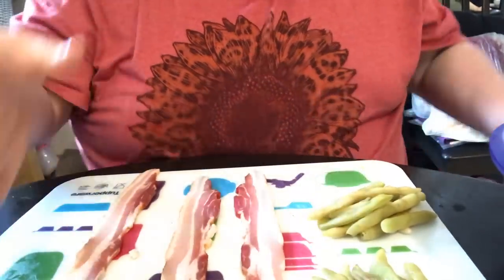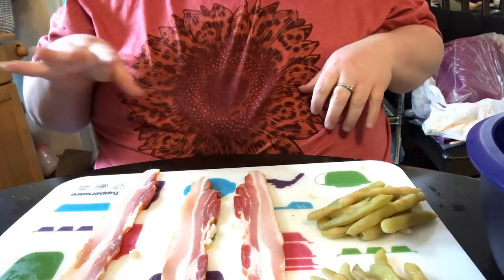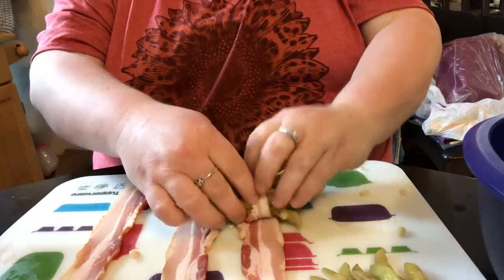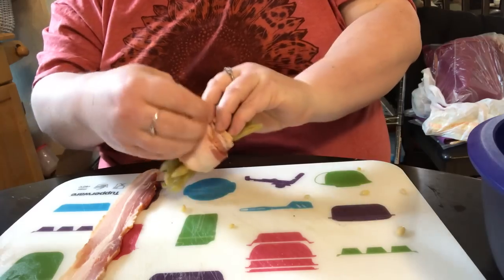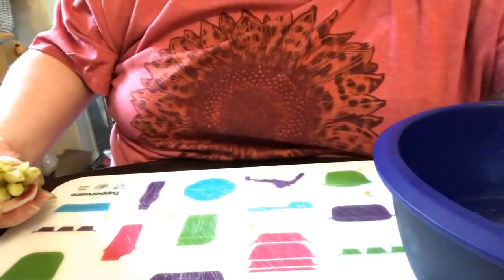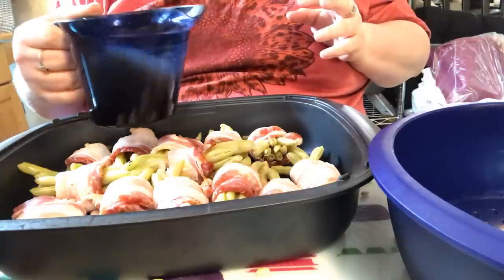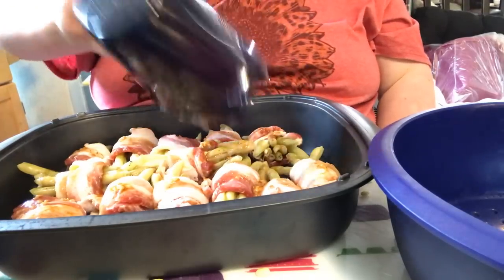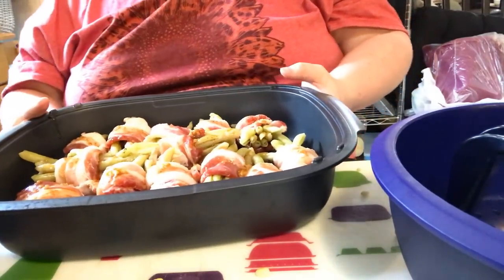Bacon Wrapped Green Beans Bundles Video 1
1 1/2 pounds green beans, trimmed
1/2 pound bacon
Sauce:
6 tablespoons butter
2 tablespoons packed brown sugar
1 teaspoon mustard
1 teaspoon Worcestershire sauce
1/2 teaspoon of garlic powder
1/2 teaspoon of onion powder
1/4 teaspoon salt
1/2 teaspoon freshly ground black pepper

Fill a large pot with water and bring to a boil. Add green beans and cook 3 minutes. Drain well and pat green beans dry with a paper towel.-I didn't do that to mine!!
I steamed my fresh garden green beans for 30 minutes. If using fresh like I did make sure you string them and rinse them, then steam them.
Make bundles of 8 to 9 green beans and wrap a piece of bacon around each bundle, securing with a toothpick if needed.
Place all bundles in a 13x9 baking dish.
Now put sauce together and pop in the microwave till melted and stir to blend,pour over green bean bundles.
 bake for 20 minutes. Flip bundles over and bake another 15 to 20 minutes.
If using thick cut bacon like I did you might have cover bake a little longer.

Mailing Address:
Sara Potter